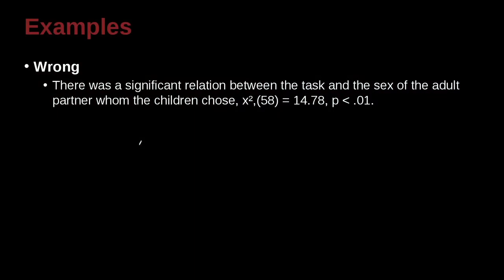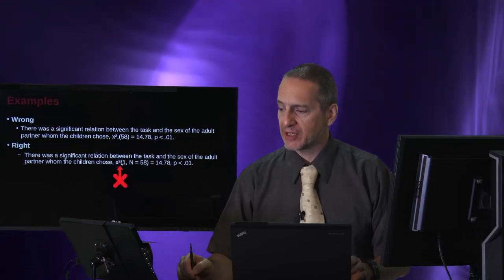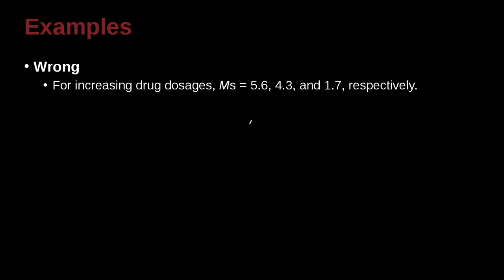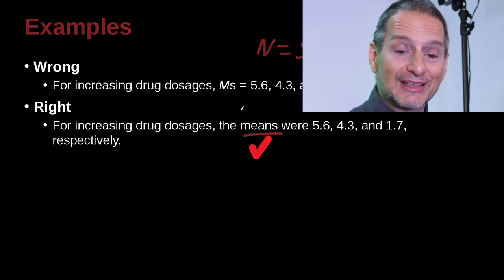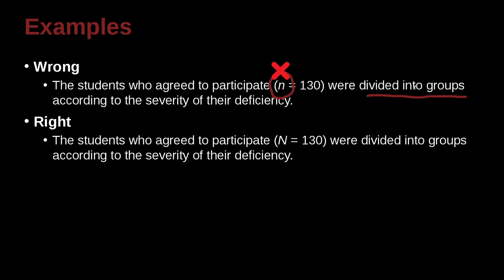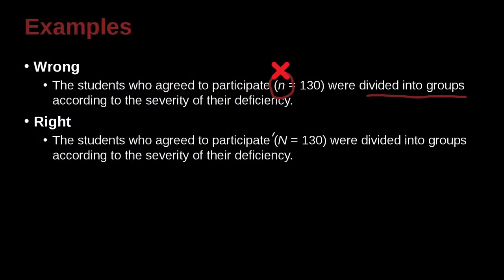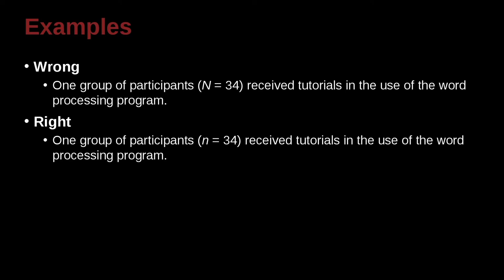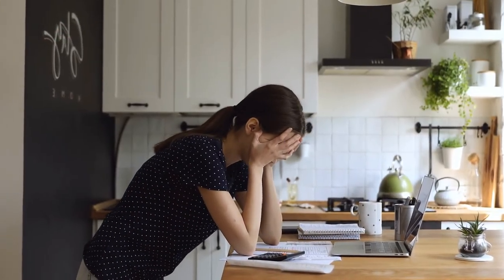APA論文寫作風格及規範 APA MOE MOOC 2022 Unit 6.5 Practice Sentences 2